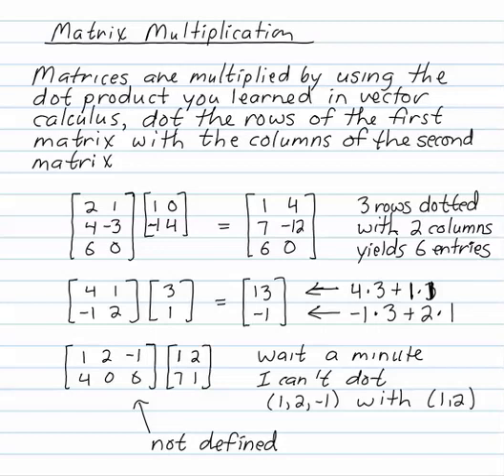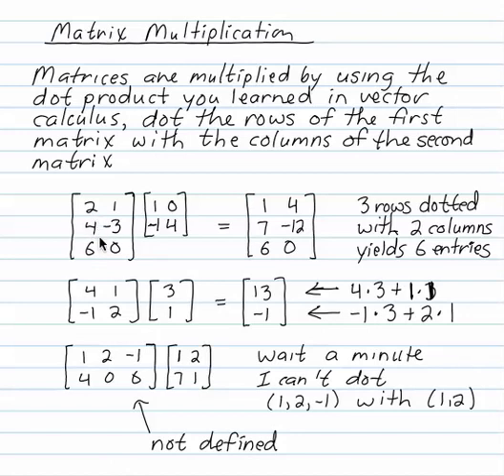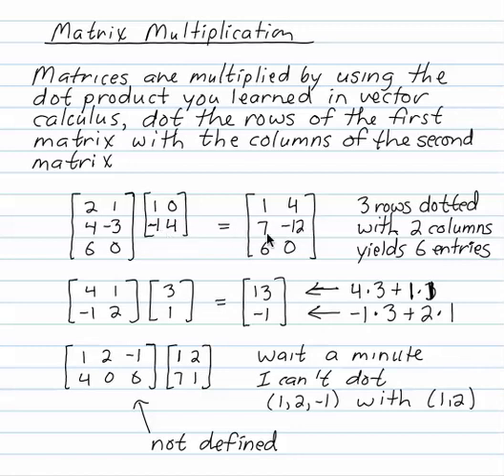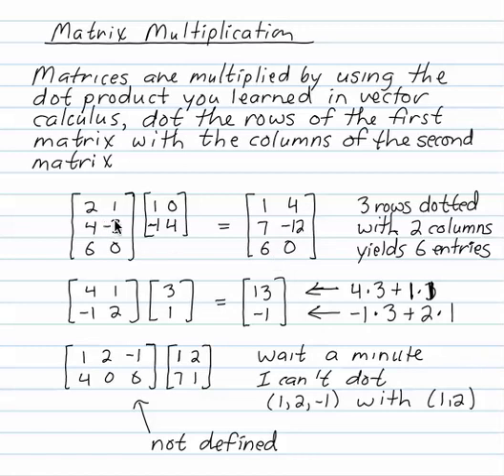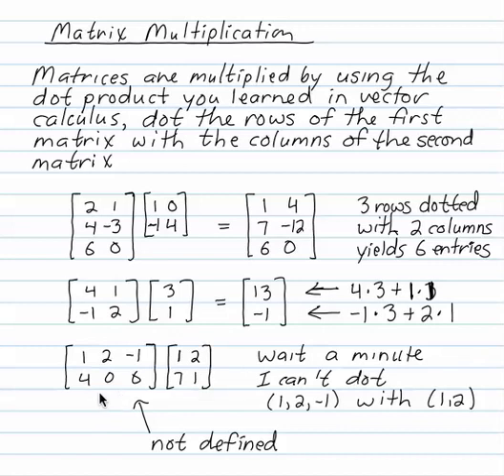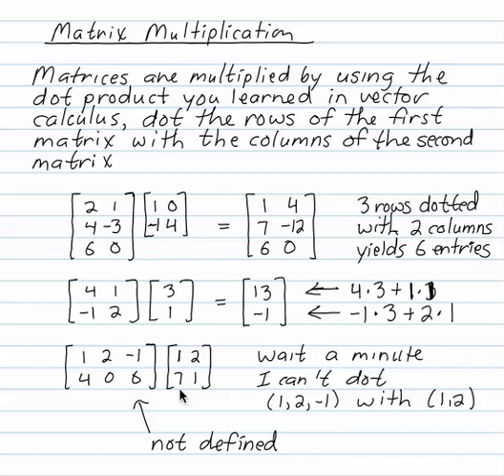0301 Matrix Multiplication